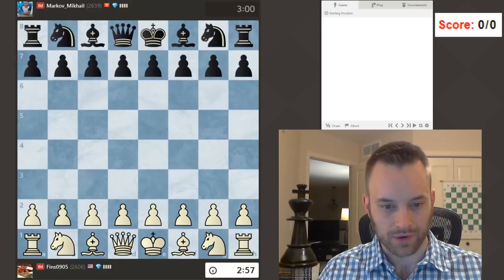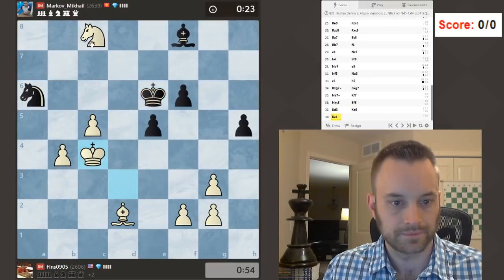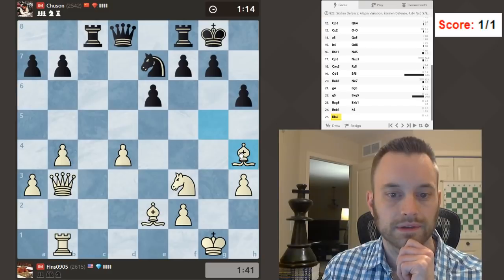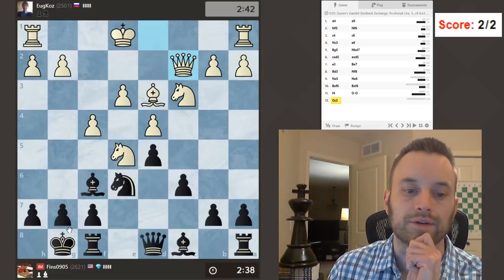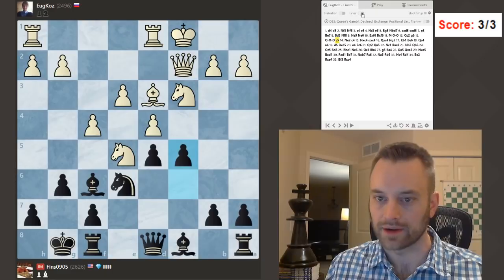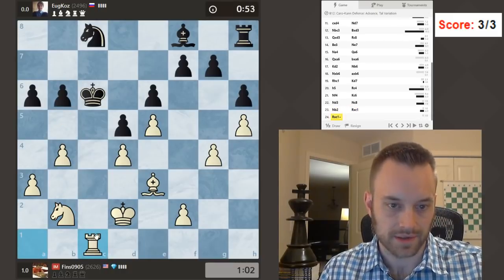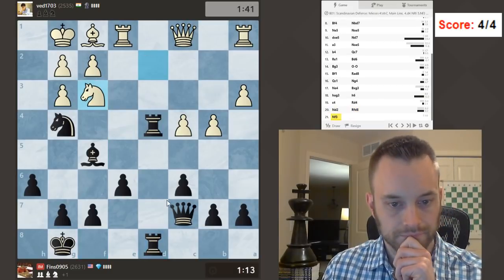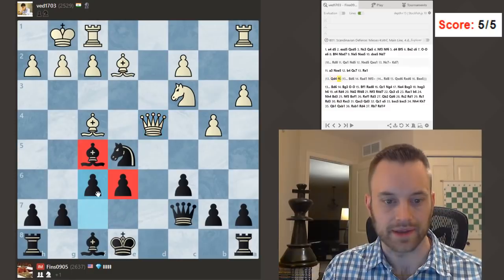Powerhouse Pawns | Using the Clock as a Weapon #33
A 1.e4-heavy session, featuring a pair of Alapin Sicilian games (2.c3) against IMs, and a memorable finish out of the Caro-Kann! My goals in this series are to 1) stay even or ahead of my opponents on the clock, and 2) trust my decision-making. Follow along as I try to avoid perfectionist tendencies and apply pressure with the ultimate equalizer in competitive chess: the clock!